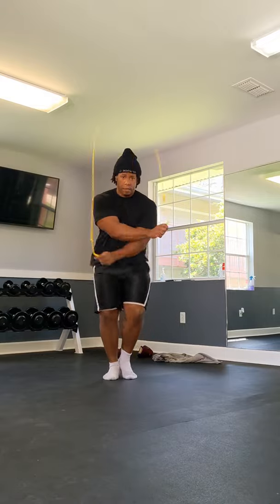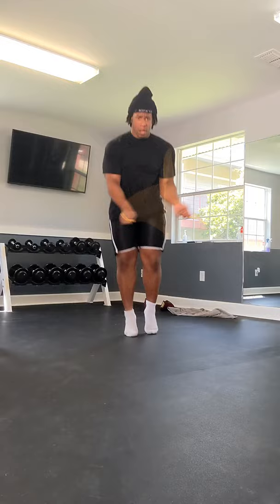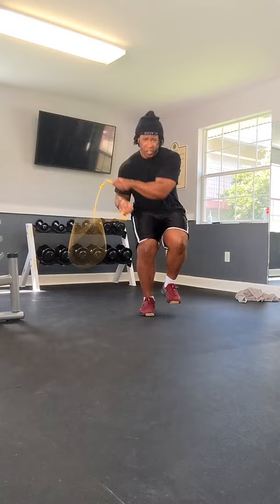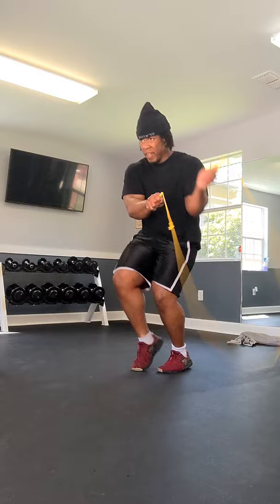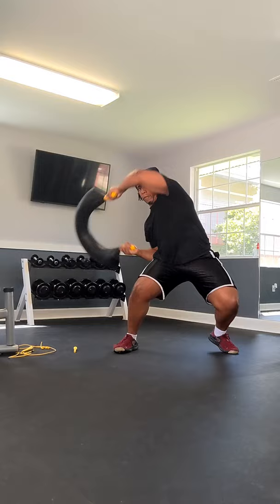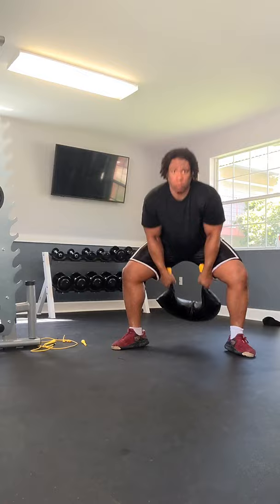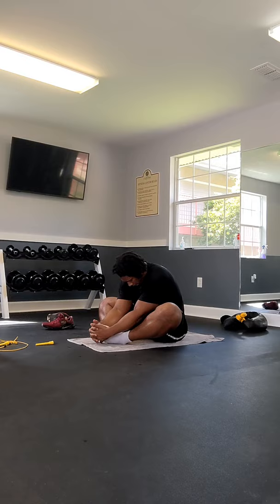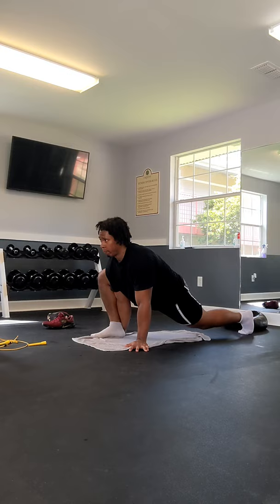Claude's Vlog #6*: Jump Rope and Bulgarian Bag Work